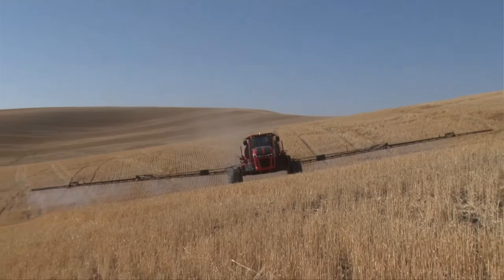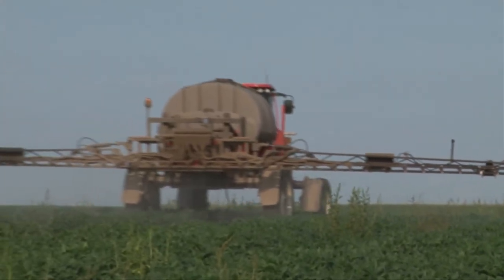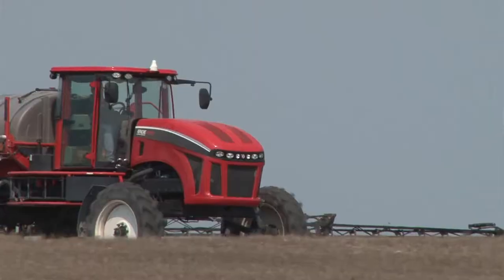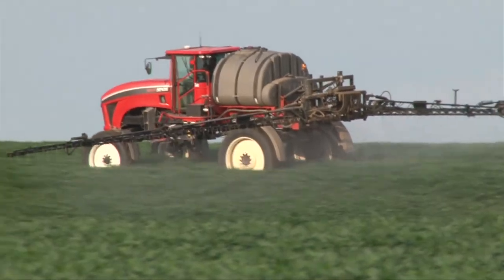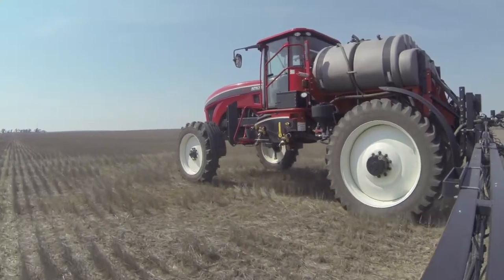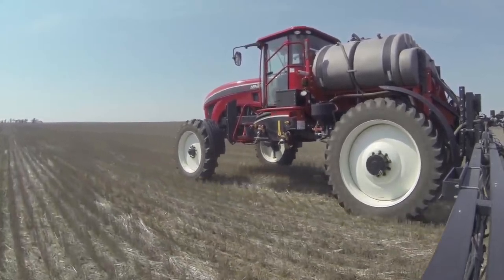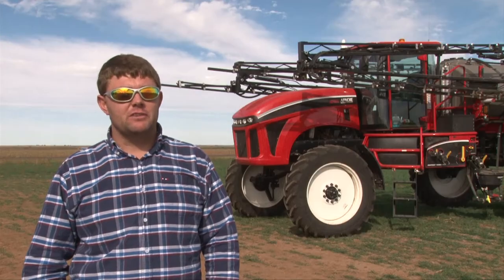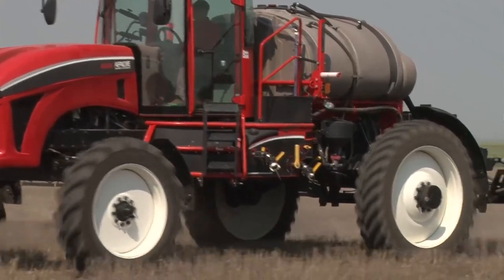Apache Sprayer: Boom Strength & Durability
Owners talk boom strength and how great Apache booms hold up to the job. Their experience reflects the booms are well-built and stable.